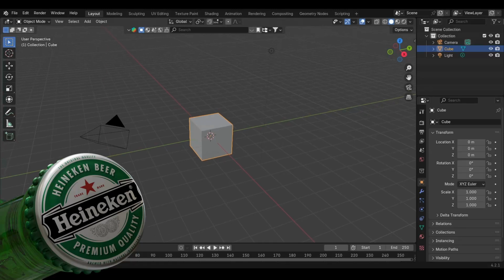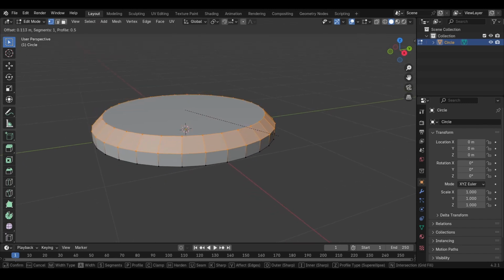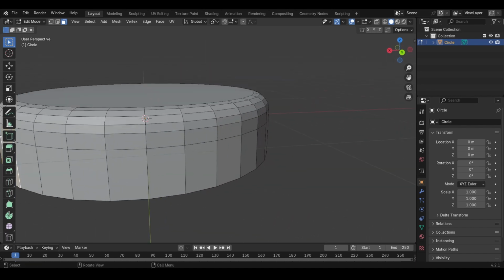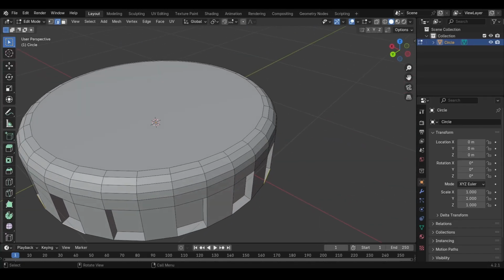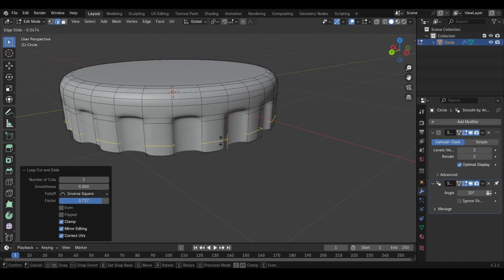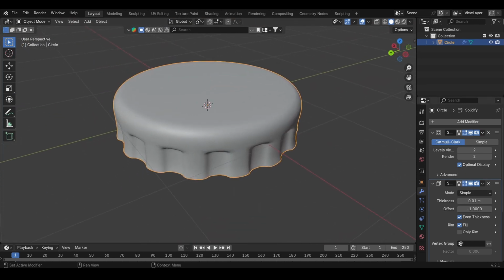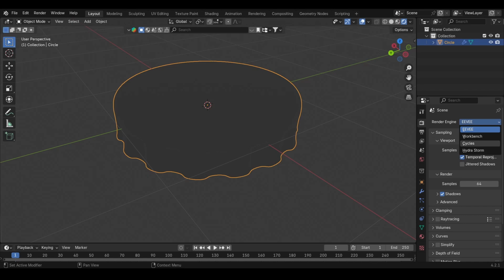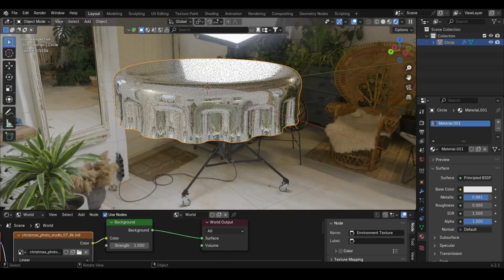How to Make a Cap In Blender Tutorial